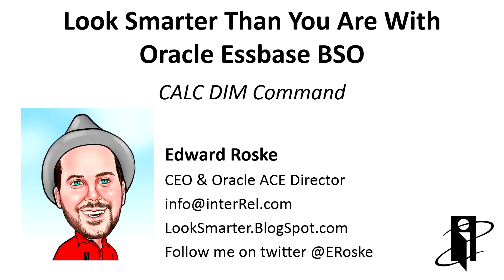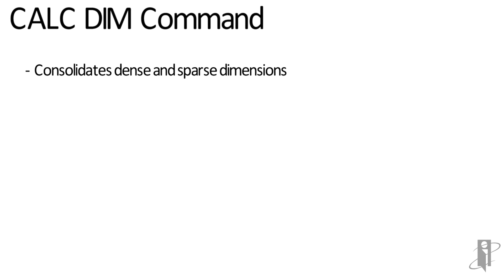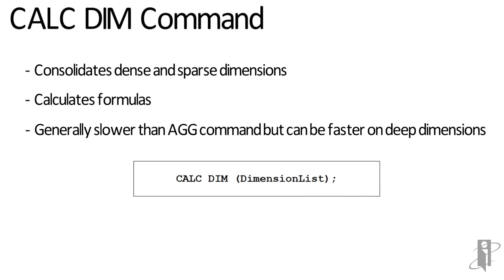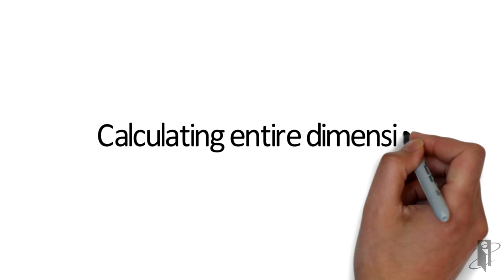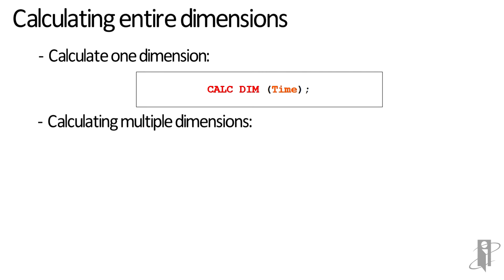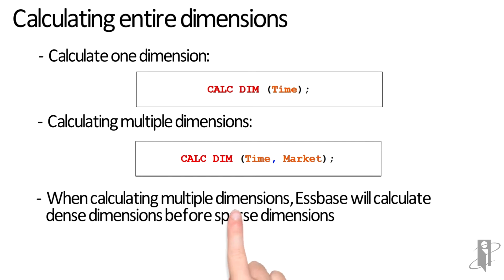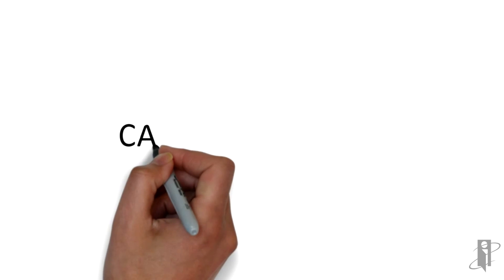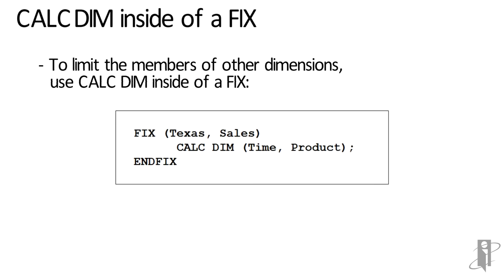Essbase CALC DIM Command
interRel presents Look Smarter Than You Are with Oracle Essbase BSO: CALC DIM Command

Oracle ACE Director and CEO of interRel, Edward Roske, shows us how to use the CALC DIM command in a way that reading about it never could. If you've been looking for a helpful and accurate explanation of the calc script command, look no further!